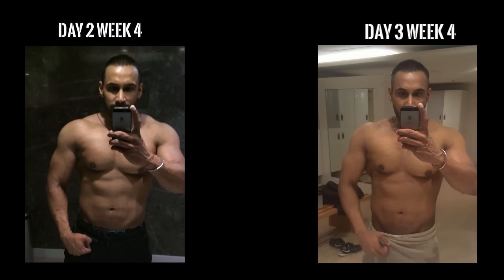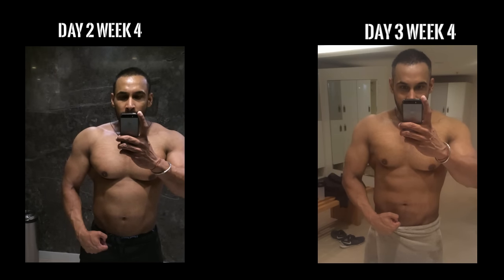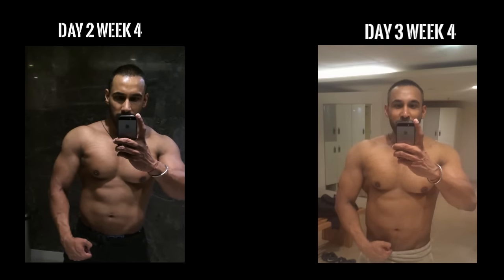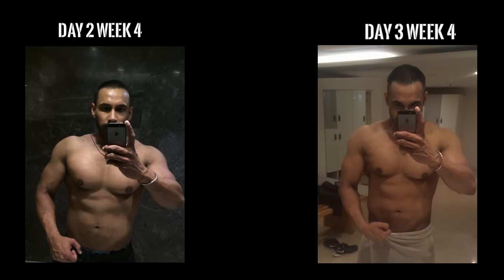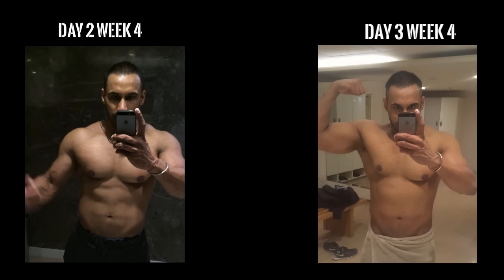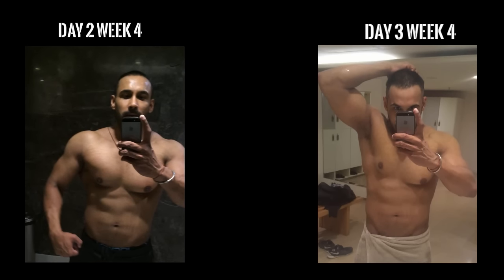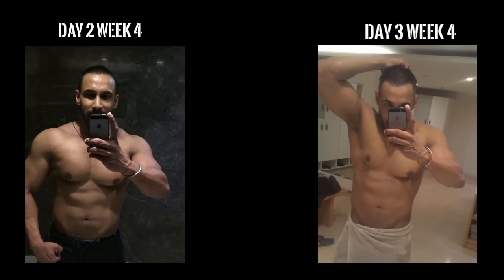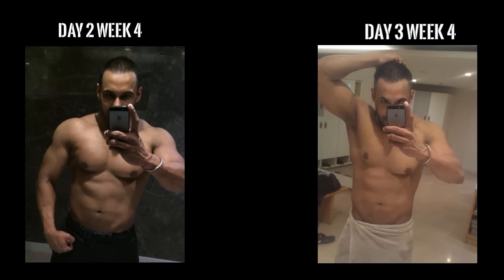Transformation - Week 4 Day 3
imtarungill

iamtarungill

Tarun Gill is India’s most powerful fitness influencer with a strong and effective social media presence. His honesty and uncanny knack of speaking his mind has got him over 400,000 YouTube subscribers in just nine months. Tarun is the classic Indian example of how one can make a successful career simply by being honest and transparent on social media.

He is a Founder of India's biggest fitness TV reality show, Fitness League of India, handpicking talented, fit Indians across the country and promoting them both digitally and on television.

He is also a creator of successful YouTube fitness channel, co-owner of a food supplement company, founder of TG Connect, an event based platform to recognize underprivileged and needy athletes